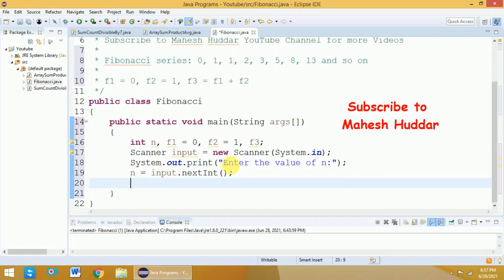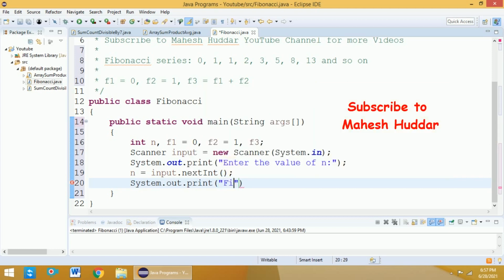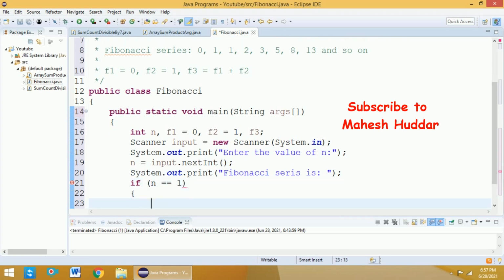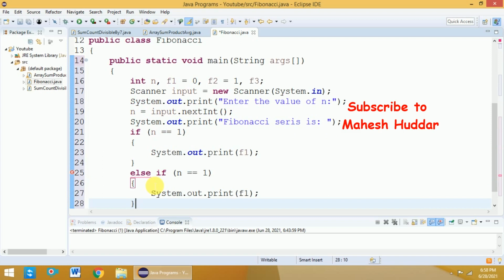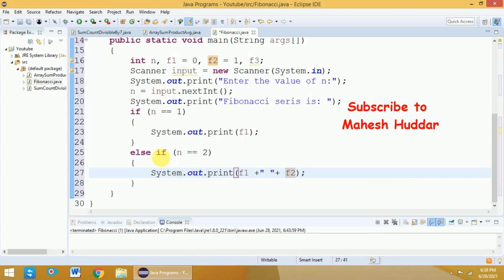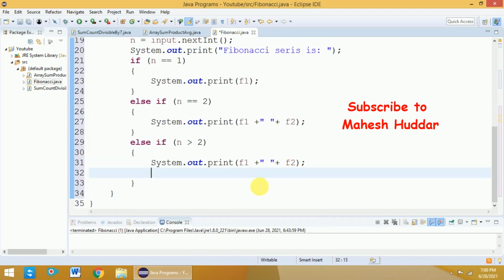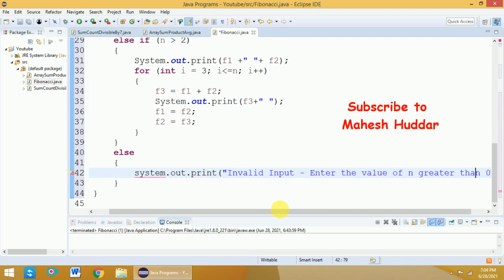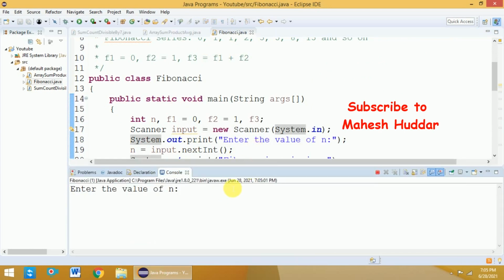Java program to display the first n numbers in Fibonacci series by Mahesh Huddar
Write a Java Program to display first "n" numbers in Fibonacci series
Fibonacci series: 0, 1, 1, 2, 3, 5, 8, 13 and so on
Logic: f1 = 0, f2 = 1, f3 = f1 + f2 and so on